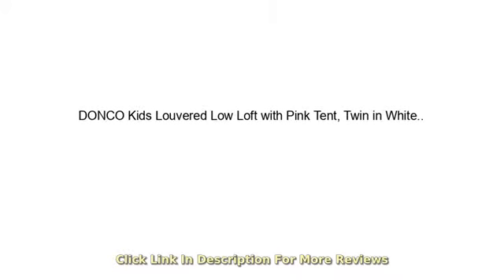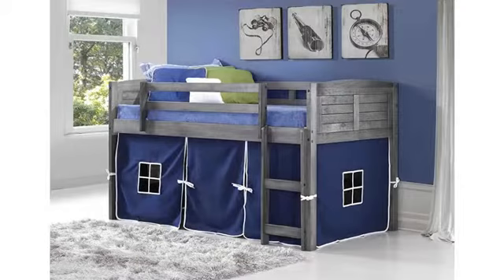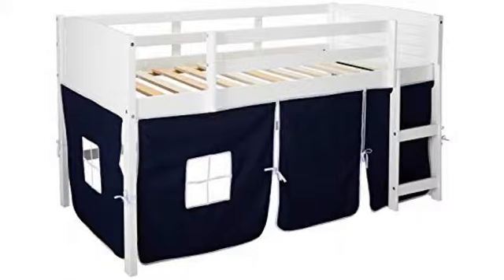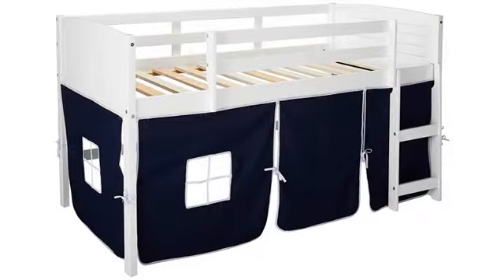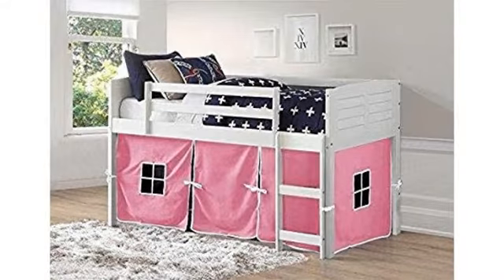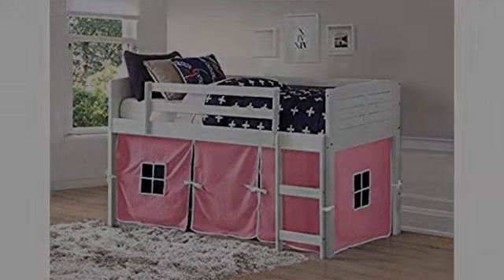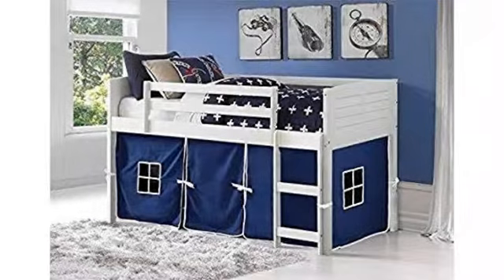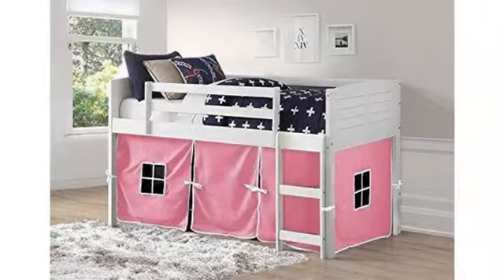MUST SEE Furniture Review! DONCO Kids Louvered Low Loft with Pink Tent, Twin in White Finish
- DONCO Kids Louvered Low Loft with Pink Tent, Twin in White Finish
Product Dimensions 78 x 42 x 44